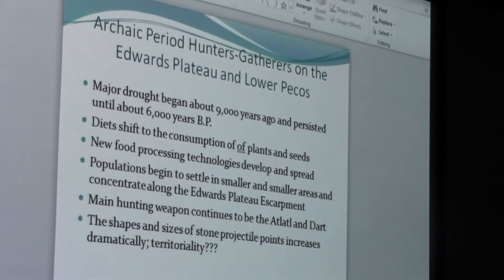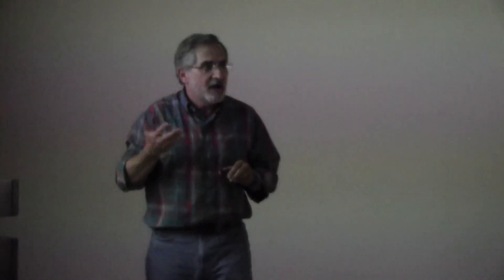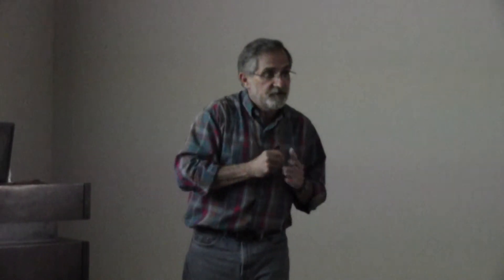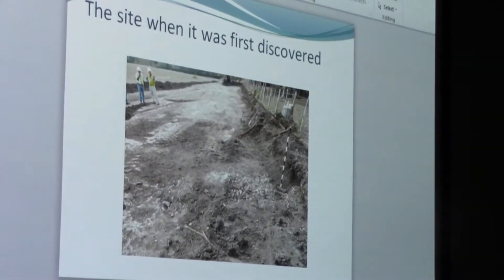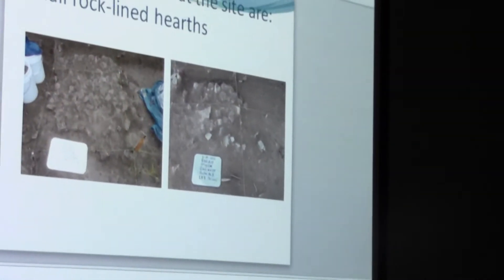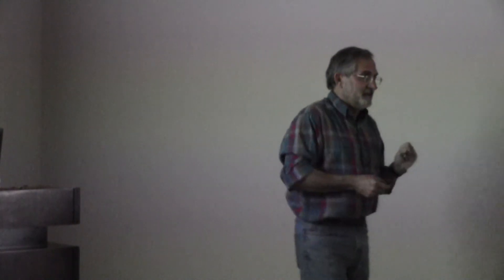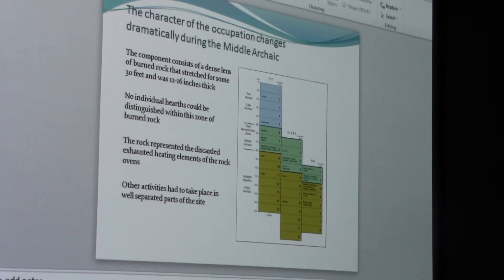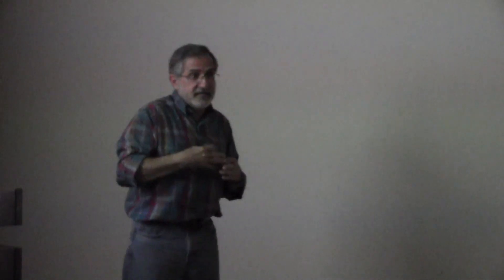Steve Tomka Presentation, Part 2